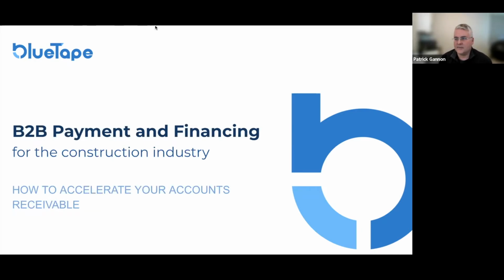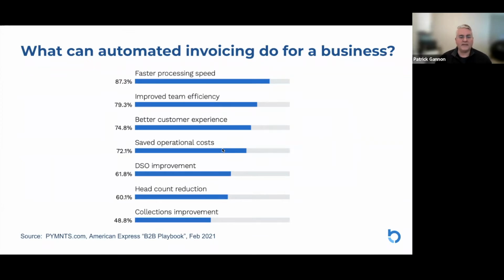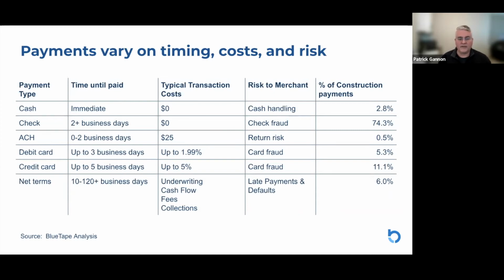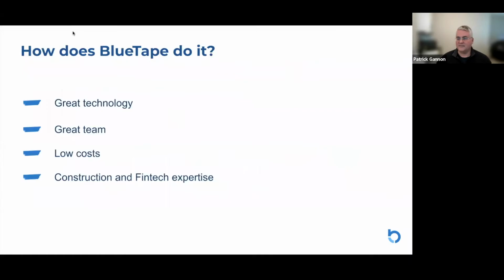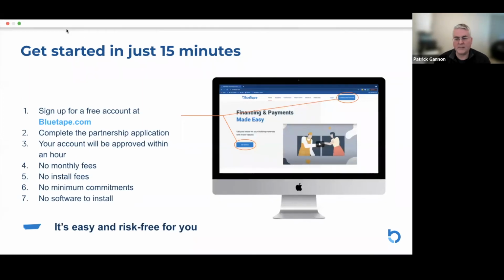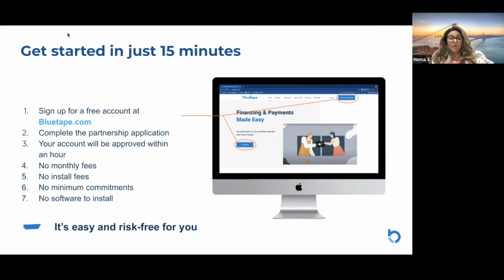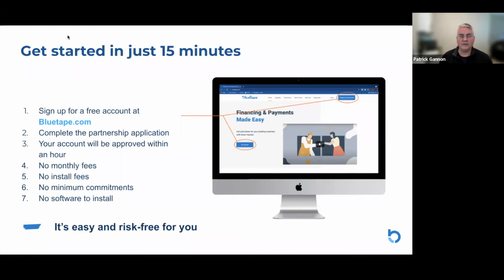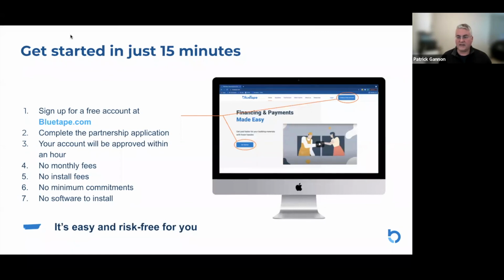BlueTape Webinar - Episode 1- How to make the most of your Accounts Receivable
For suppliers in the construction industry, managing payments is key to increasing sales and improving results. Waiting for invoices to be paid ties up capital and limits the businesses. Learn new ways to automate the management of Accounts Receivable and make your business work better.